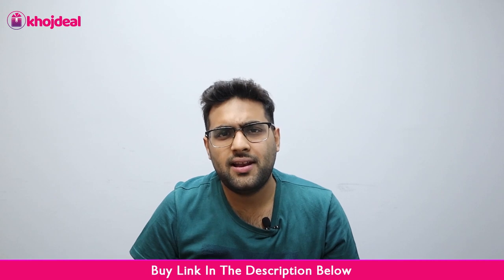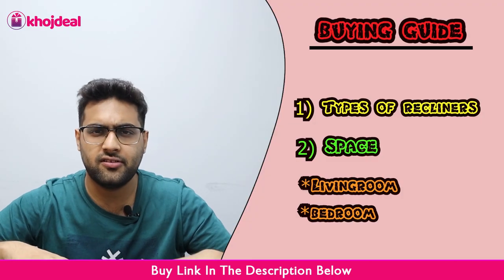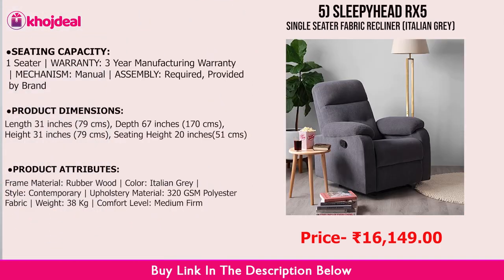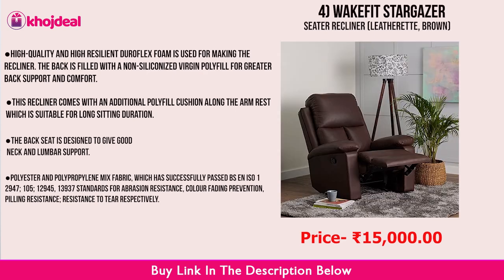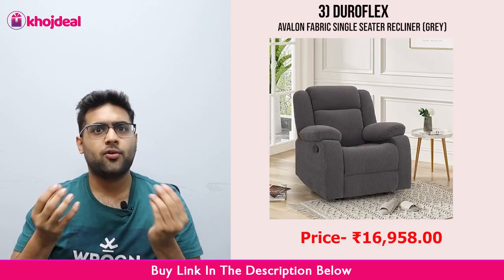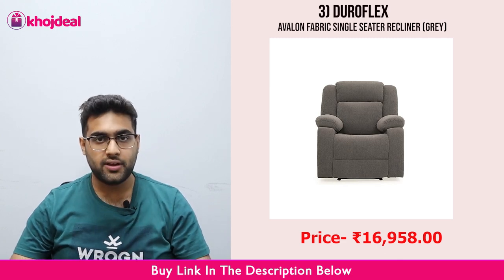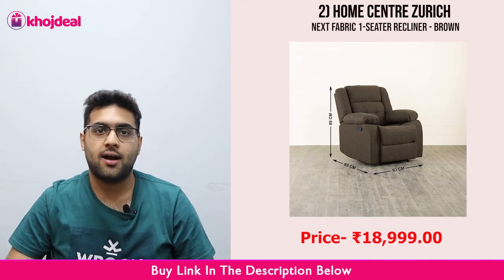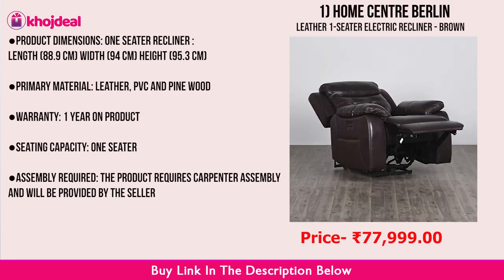Best Recliner In India 2022 🔥 Best Recliner Chair For Back Pain 🔥 Best Recliner Sofa 🔥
A recliner sofa or recliner chair is a type of sofa that has been designed to be placed in a reclining position. It's sometimes called a "reclining couch" or "recliner". It is quite similar to seats in a movie theater that you must have experienced but designed for home or offices.

If you are having back pain issues or want to have something more comfortable to sit while reading or watching TV then this video is for you. Hope you like my list.

Recliner Chair 1
Recliner Chair 2
Recliner Chair 3
Recliner Chair 4
Recliner Chair 5

❒ Video Contents:

00:00 Introduction
00:25  Recliner Buying Guide
02:32 Recliner Sofa 5
03:49 Recliner Sofa 4
05:18 Recliner Sofa 3
06:56 Recliner Sofa 2
08:22 Recliner Sofa 1

Khojdeal is a participant in the Amazon Associates Program, an affiliate advertising program designed to provide a means for website owners to earn advertising fees by advertising and linking to Amazon.in, Amazon.com and any other website that may be affiliated with Amazon Service LLC Associates Program.

❒ This video is for you if you are looking for:

Best recliners 2022
Best recliners in india
Best recliners 2022 india
Best recliners on amazon
Best recliners for gaming
Best recliners for sleeping
Best recliners for back pain
Best recliners for big guys
Best recliner chair in india
Best recliner chair
Best recliner sofa
Best recliner chair on amazon
Best recliner chair in india 2022
Best recliner online
Best recliner under 20000
Best recliner chair for home theater
Best recliner on amazon
Best gaming recliner
Best budget recliner chair
Best home furnishings recliner
Best gaming recliner 2022
Best leather recliner
Sleepyhead rx5
Sleepyhead recliner chair
Wakefit recliner sofa
Duroflex recliner chair
Home centre zurich recliner chair
Home centre recliner sofa